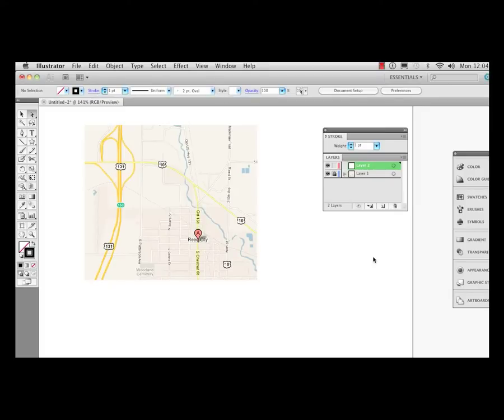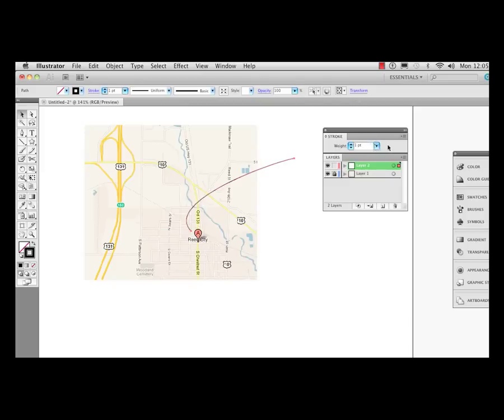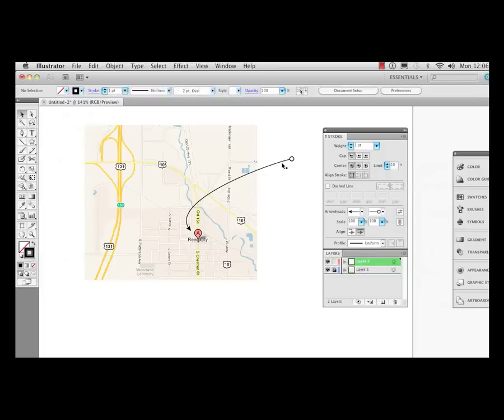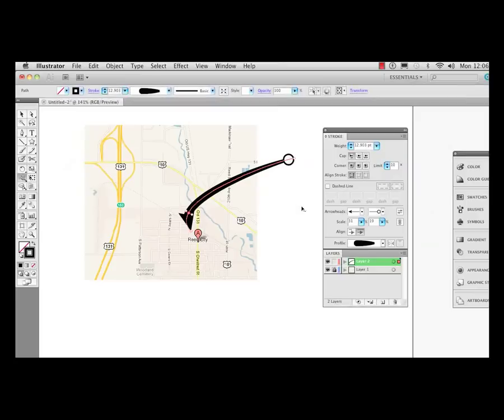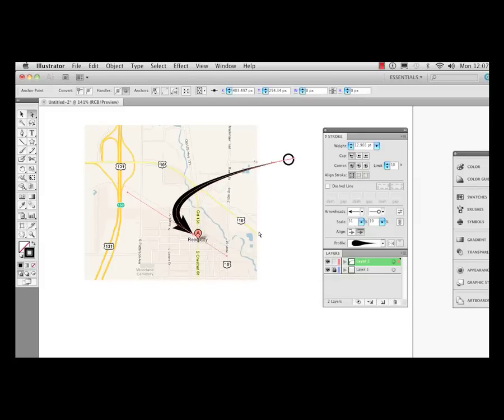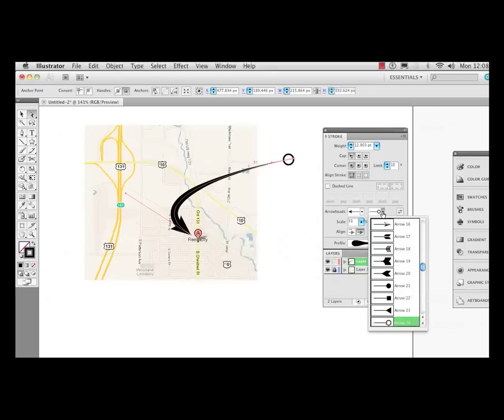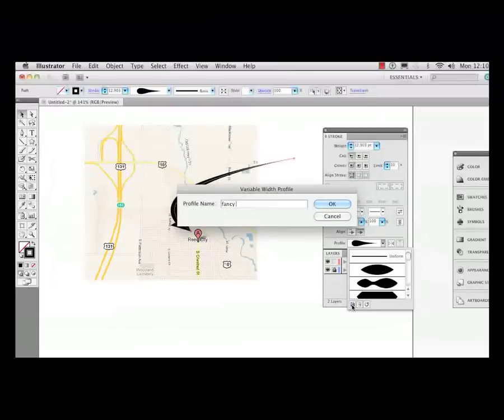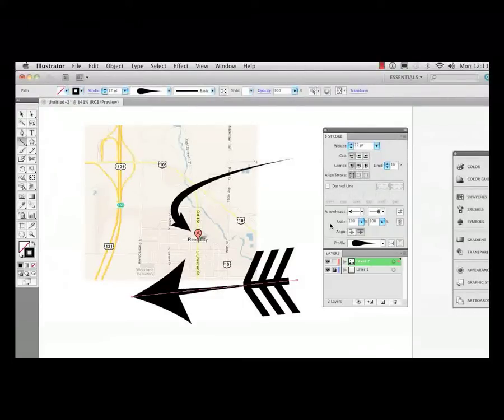Ilustrator CS5 Arrowhead Improvements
Illustrator CS5 Arrowhead improvements in combo with the new Width Tool.